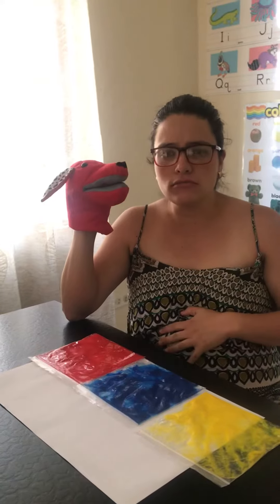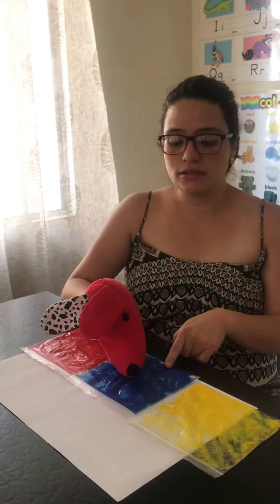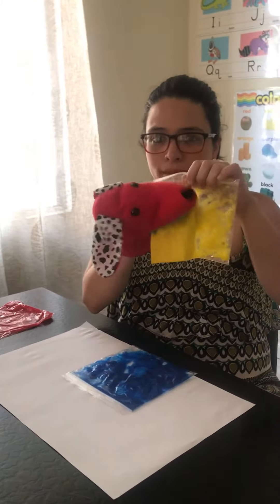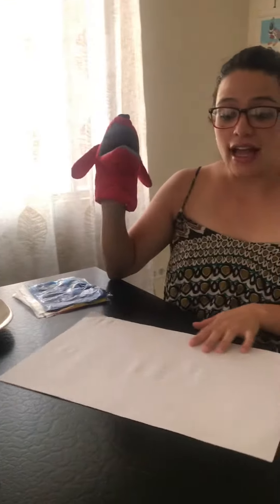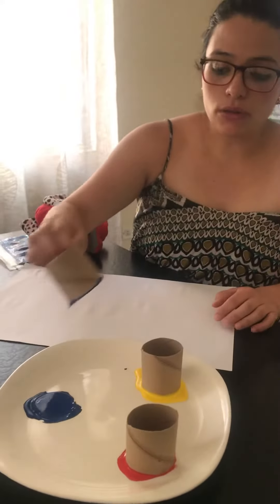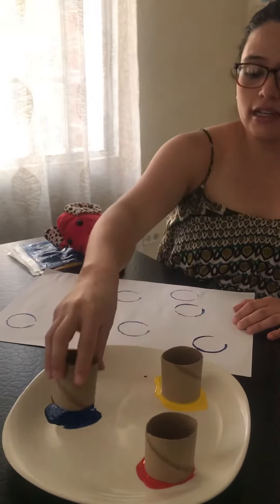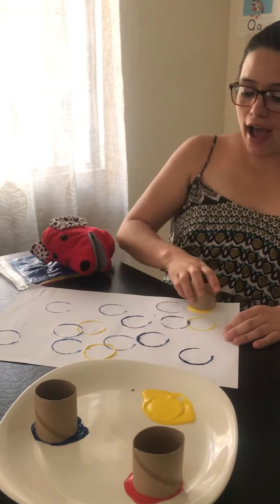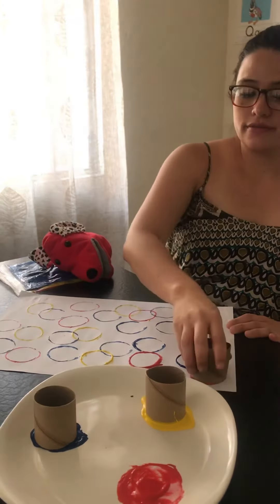Toilet paper activity